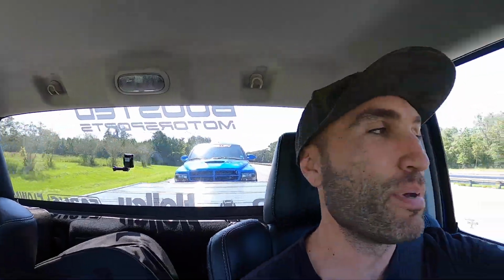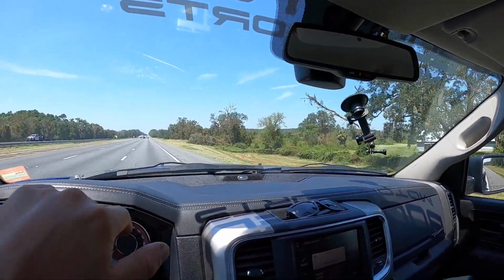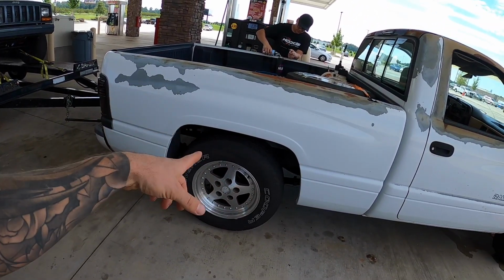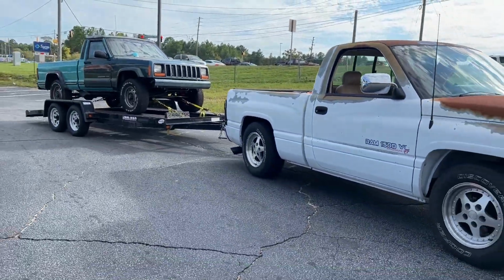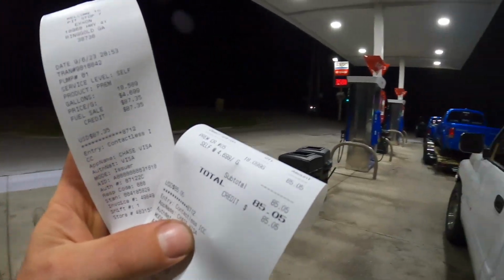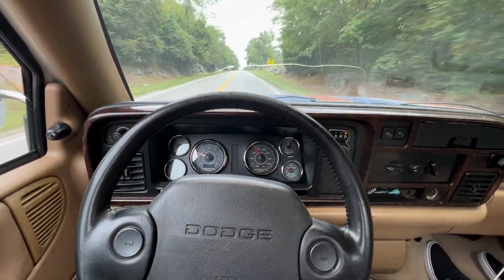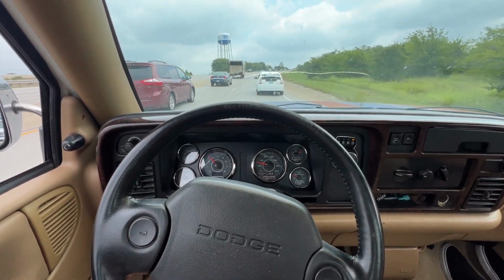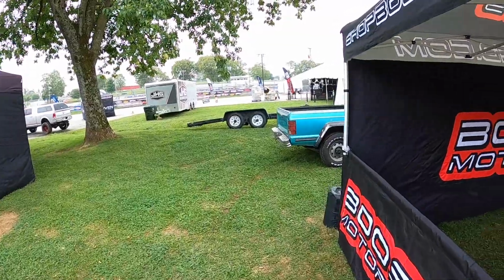Dodge RAM HEMI Swap Broke Driving 800 Miles to LS Fest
Me and @NajarOffroad drove the 2nd gen dodge ram 1500 with the 5.7l hemi engine swap with 8 speed zf 8hp70 transmission but the rear axle started making a really bad noise halfway into our trip that we noticed when we stopped for fuel the rear differential was making a loud clicking when turning.  Can we fix it? Find out in this video!